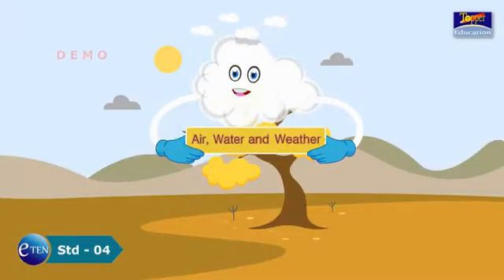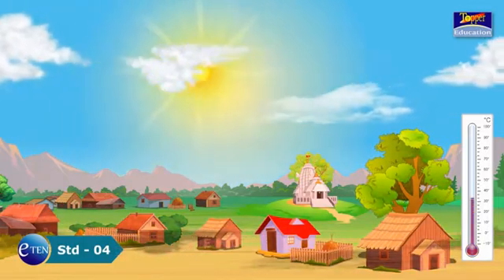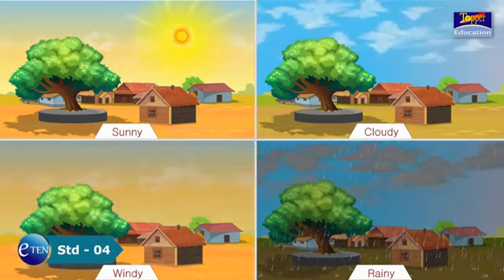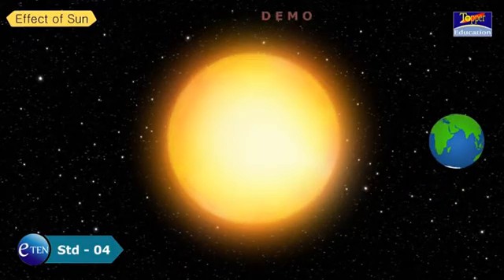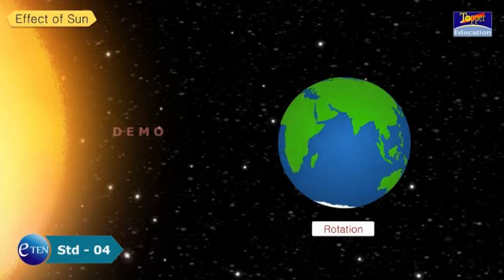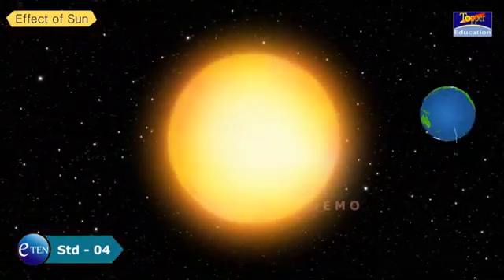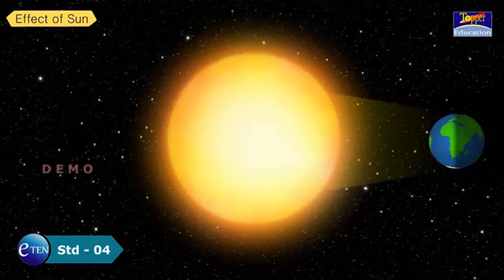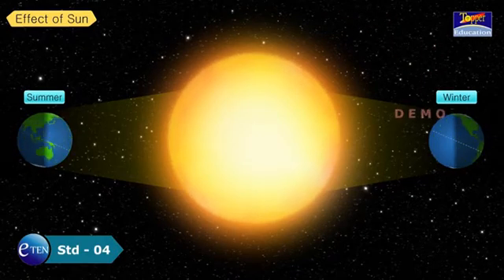Std 04 Science Air, Water and Weather